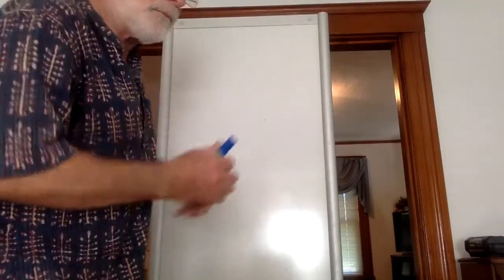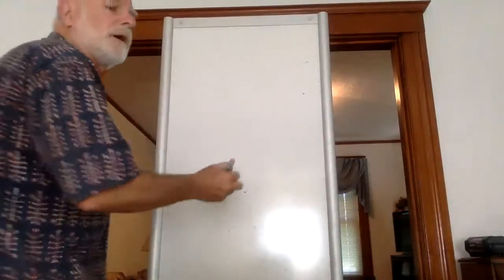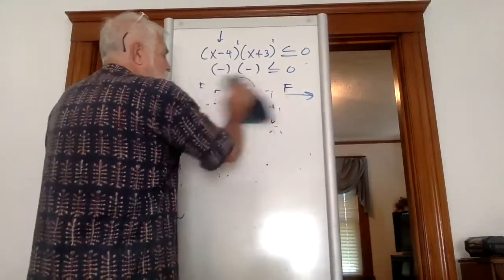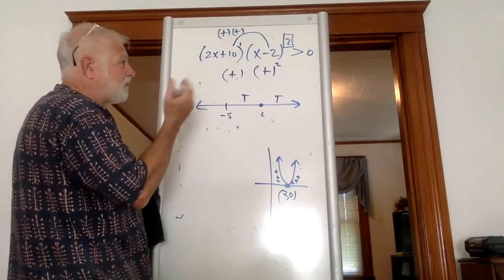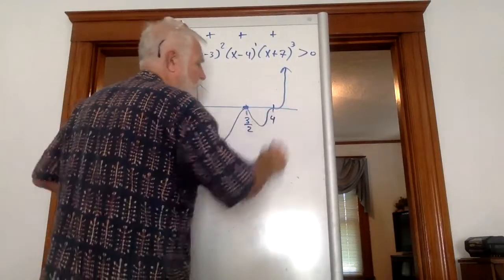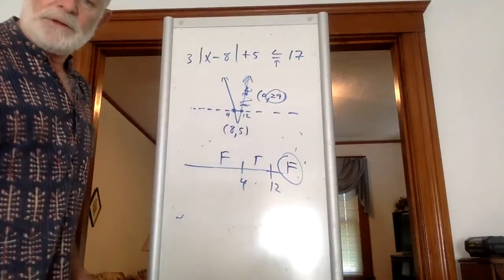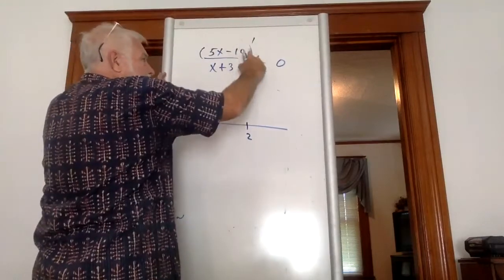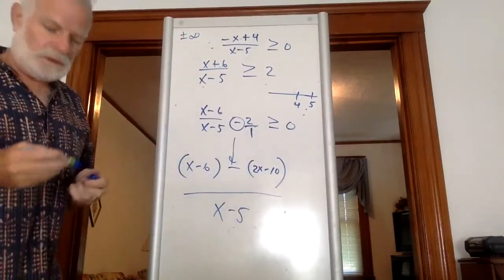Library Series Inequalities